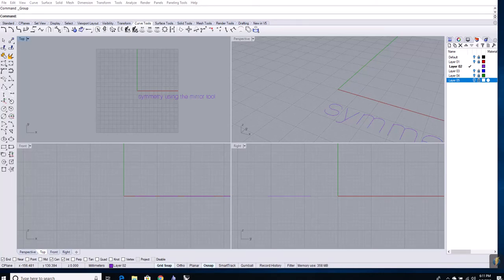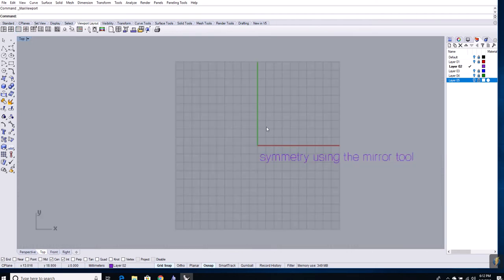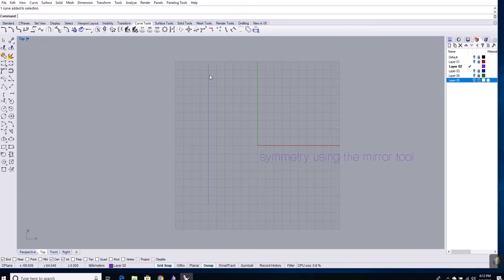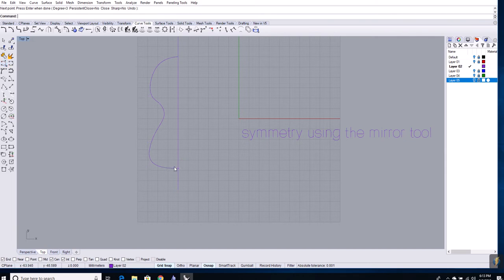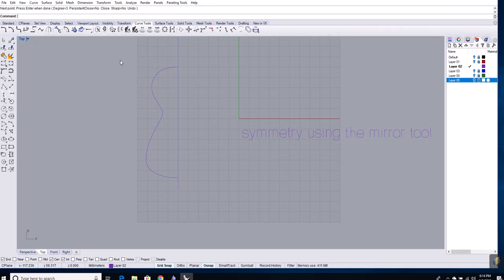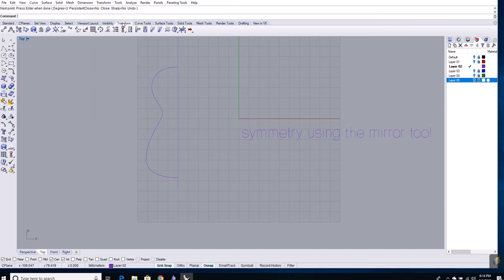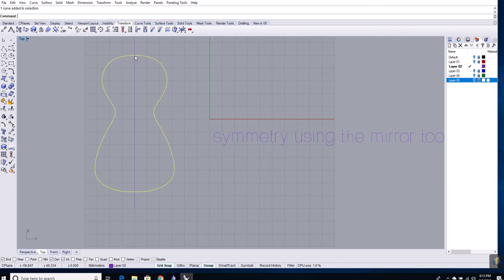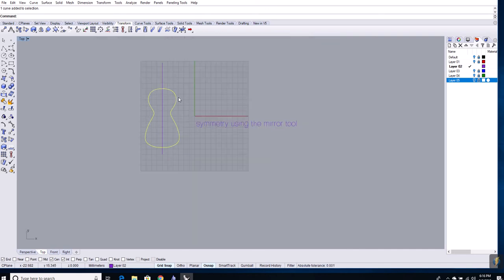3.3 - 2Dto3D mirrorTool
Using the mirror tool in Rhino